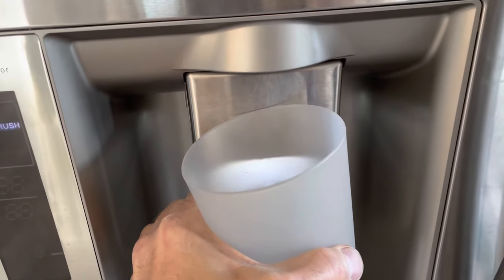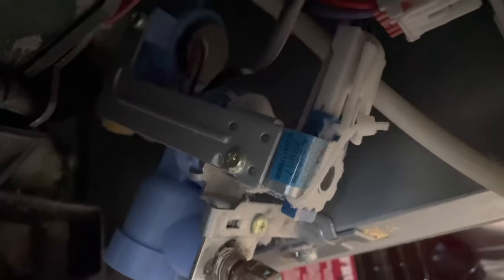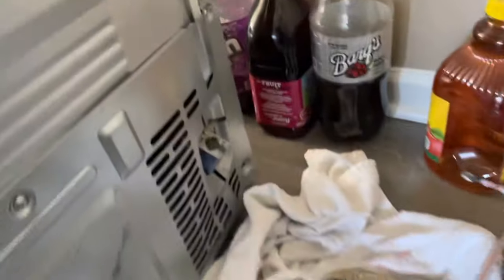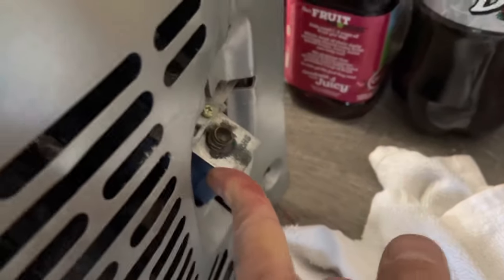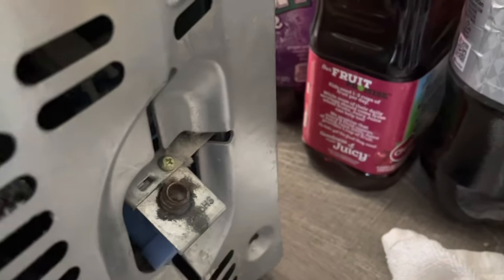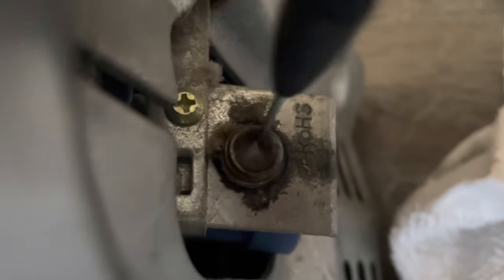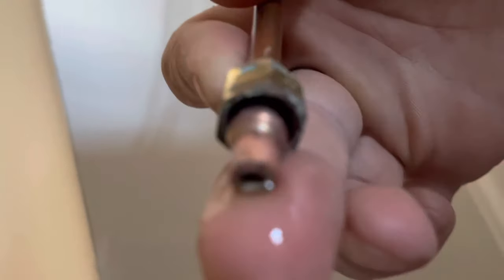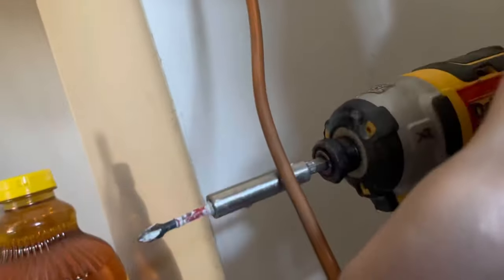How to increase your fridge water pressure